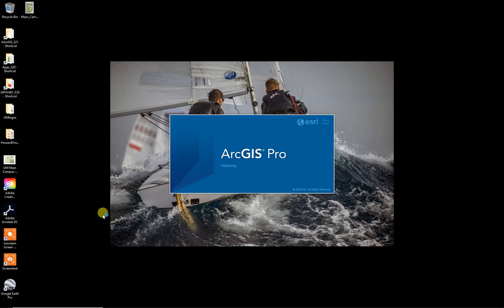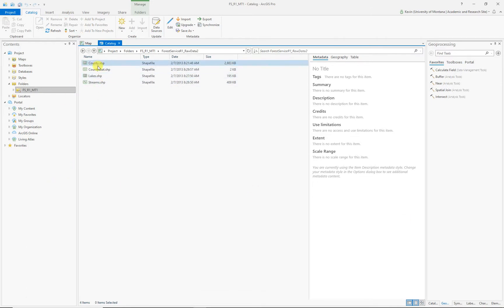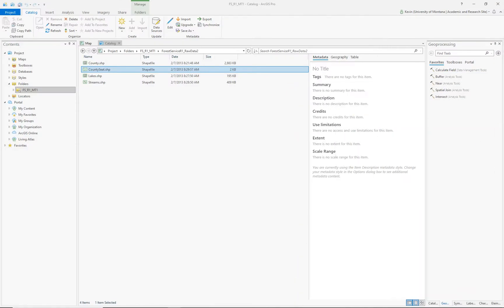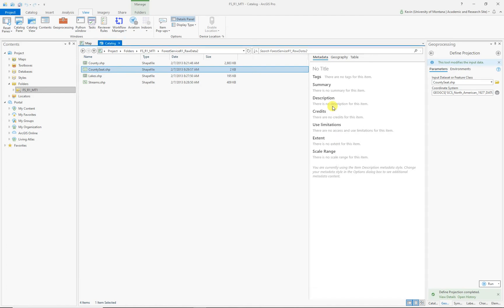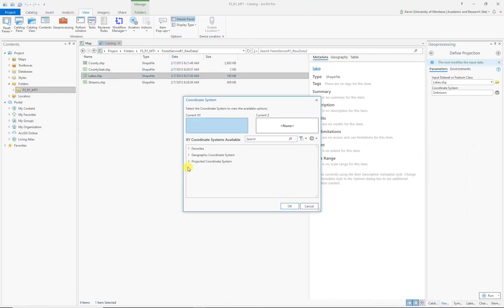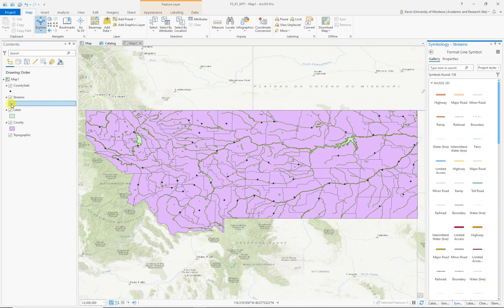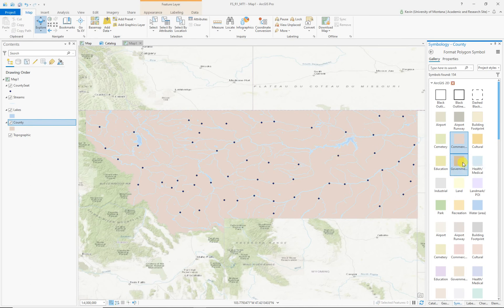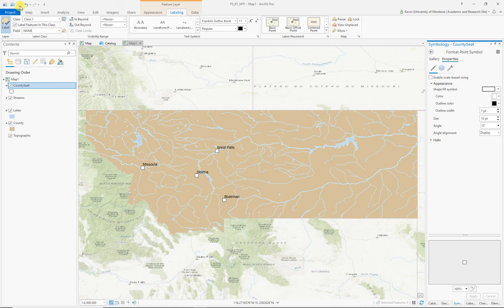Basics of ArcPro Coordinate Systems and Projections, Map Tutorial Part 1 – ArcGIS Pro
This video is an introduction to projects in ArcGIS Pro and a tutorial on working with coordinate systems and projections. Part 1 sets up the project, explores the raw data, and use the Define Projection tool to fix data with unknown spatial references. Thanks.